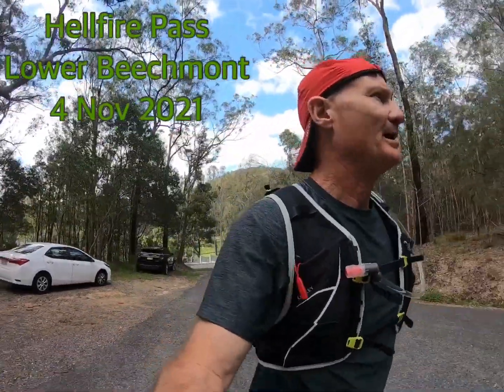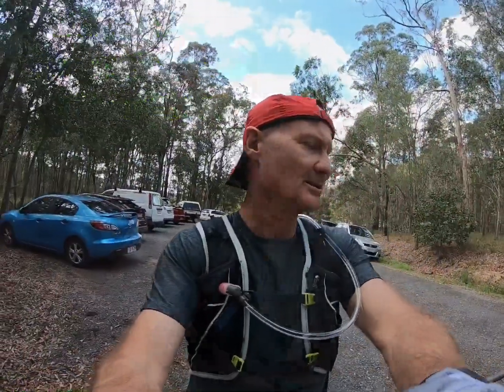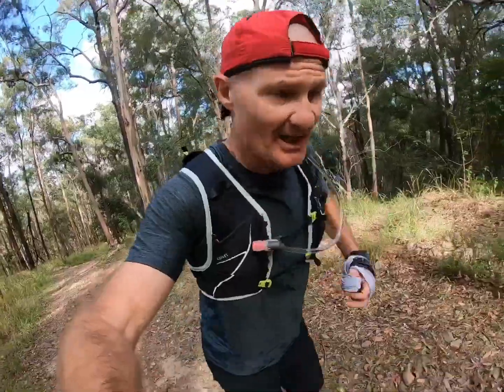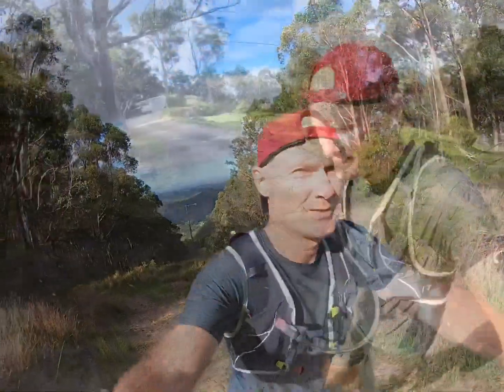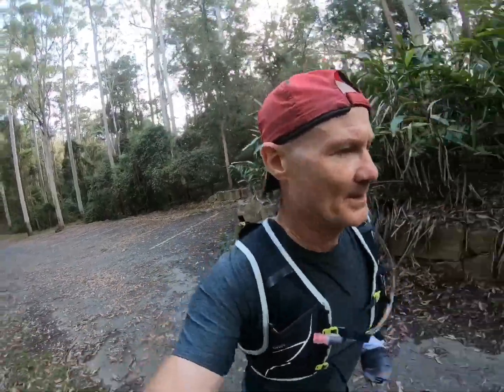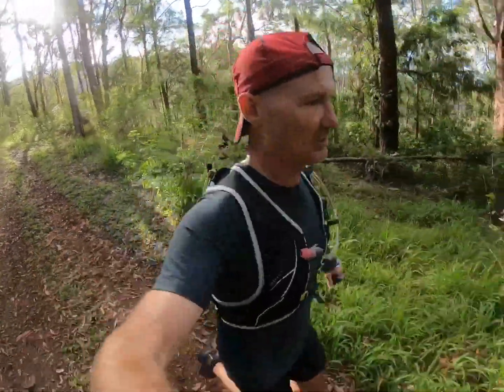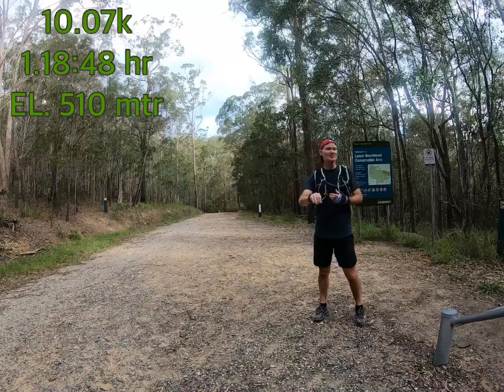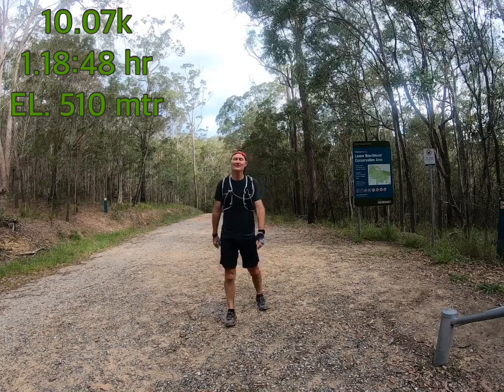Hellfire Pass Trail Run..again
This is one of my favourite trail runs and has a few technical elements as well. It’s quiet not many use this trail probably because there is no real view only bush. This one is not for everybody it has a 500 mtr elevation. Remember the flower bed Nat